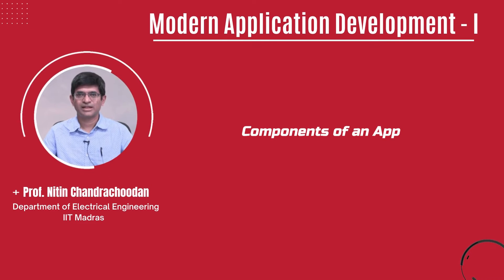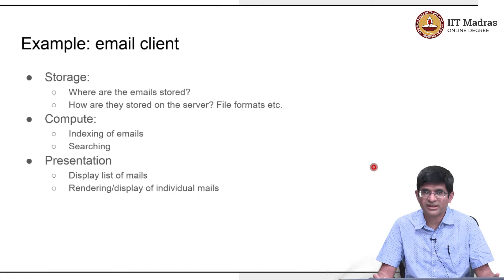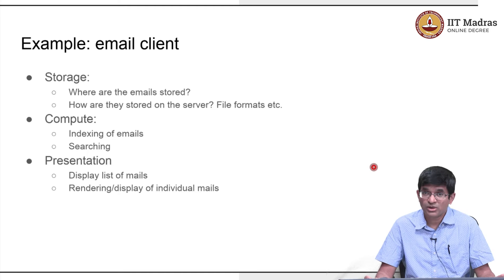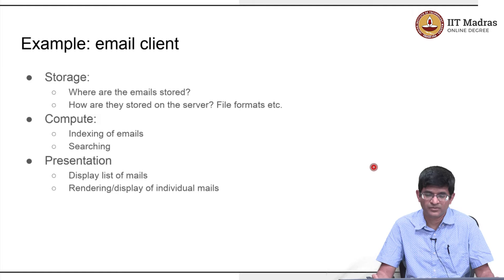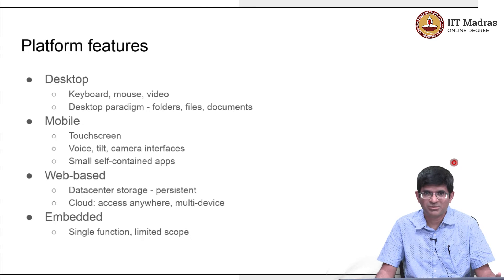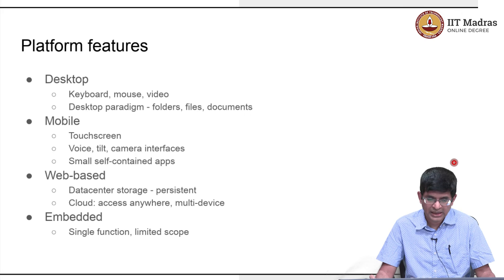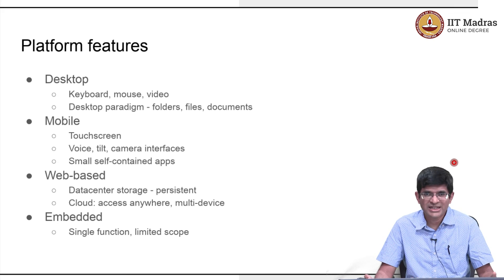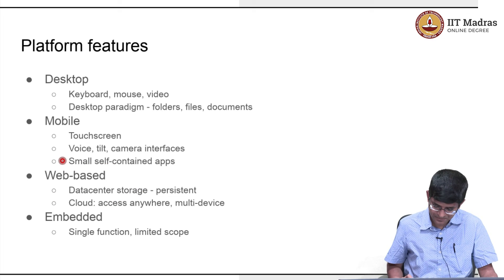Components of an App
Prof. Nitin Chandrachoodan, Department of Electrical Engineering, IIT Madras

This video discusses about the various components that are integral to implementing an app like storage, computation and presentation. It also discusses about various platforms, like desktop, mobile, web and embedded, on which applications are built and used. IIT Madras welcomes you to the world’s first BSc Degree program in Programming and Data Science. This program was designed for students and working professionals from various educational backgrounds and different age groups to give them an opportunity to study from IIT Madras without having to write the JEE.  Through our online programs, we help our learners to get access to a world-class curriculum in Data Science and Programming.